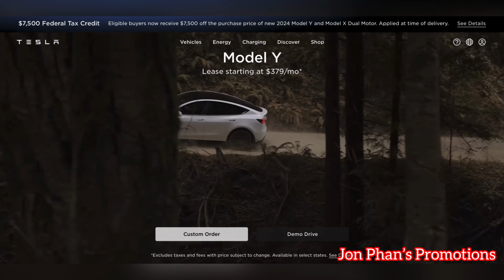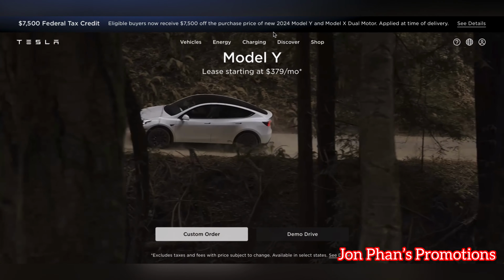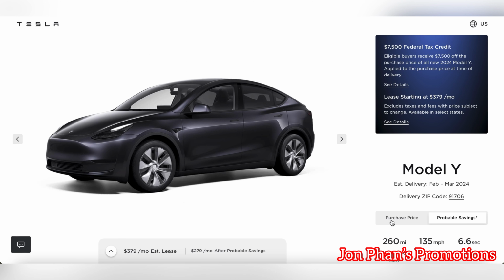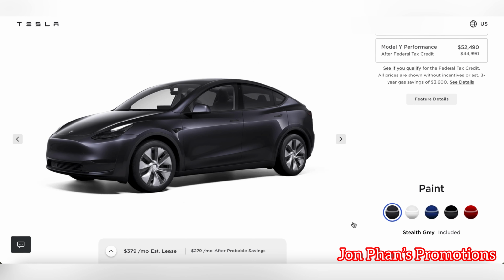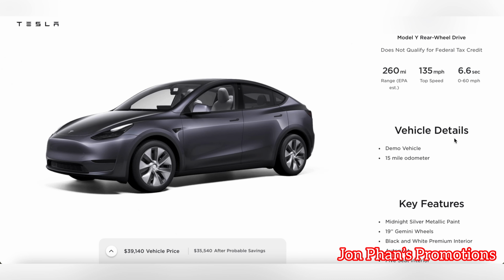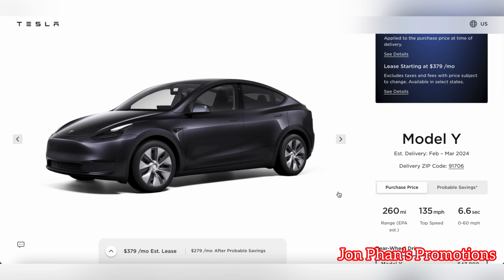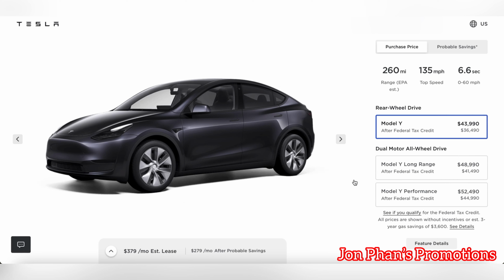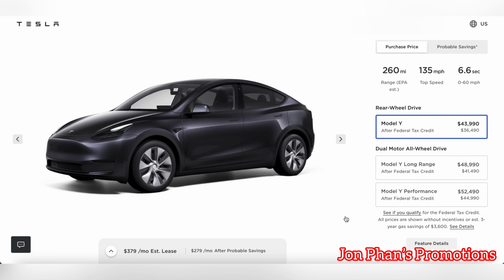Tesla updated their website to make it clearer on the $7500 Point of sales tax credits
You can help out the channel by using the link below to purchase your next Tesla.

Tesla Model Y floor mats
Model Y mudflaps splash guards
Model Y sunroff Sunshade Glass roof
Model 3 Center tray organizer Tray hidden cubby
Model Y/3  Sunshade
Model Y/S/X/3 Taptes charger wall holder mount/cabale organizer
EV charger for all EV including Tesla
Tesla Motor 24' cable wall connector
Tesla to J1772 Charging adapter, max 48amp 250v
Tesla Wall connector 3rd Gen
Tesla Model Y/3 head up display 9.0"

Amazon prime.